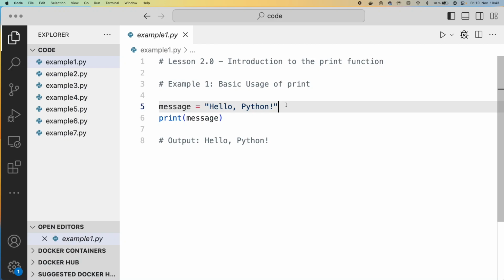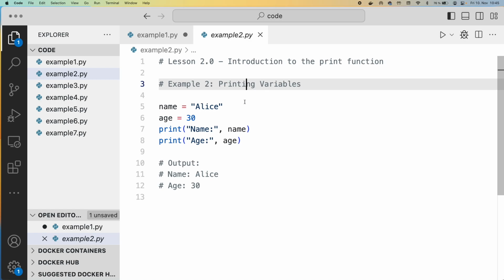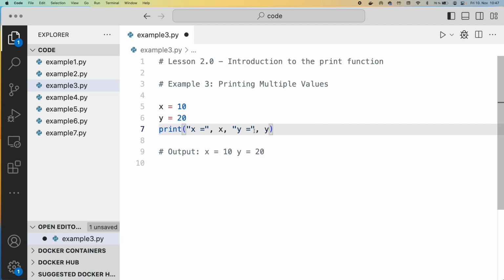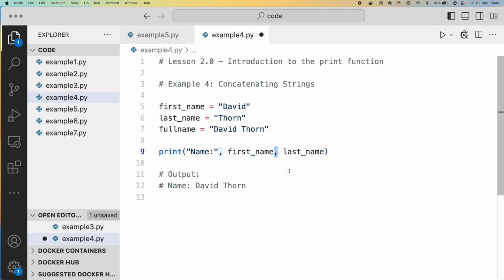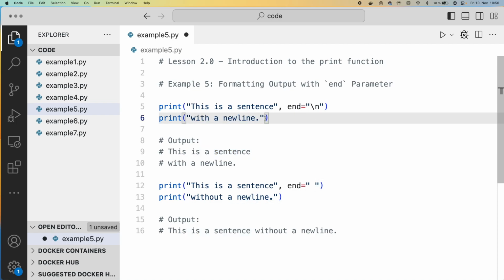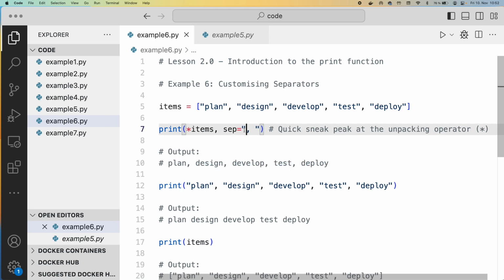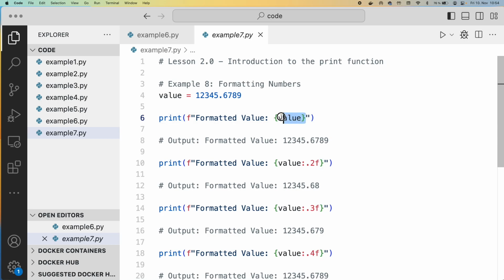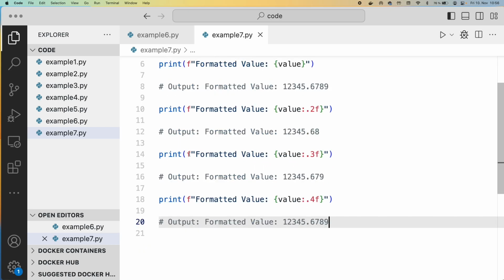Python for Beginners - Lesson 2 0 - Introduction to the print function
In this educational and insightful video, titled "Python for Beginners - Lesson 2.0 - Introduction to the print function," we delve into the basics of Python programming, focusing specifically on one of its most fundamental functions: the `print()` function. This video is perfectly tailored for beginners who are taking their first steps into the world of Python programming, providing an easy-to-understand, step-by-step guide that unravels the mysteries of the `print()` function and its significance in Python coding.

The `print()` function, a cornerstone in Python programming, is often the first feature introduced to novices. It is simple yet powerful, enabling programmers to output data, be it text, numbers, or variables, to the console. Our video starts with a brief introduction to Python, highlighting its popularity and versatility as a programming language. We then transition to discussing the importance of the `print()` function in Python, illustrating its role in basic coding, debugging, and data display.

As we progress, the video provides practical examples to demonstrate the `print()` function in action. Viewers will learn how to use the `print()` function to display simple text messages, integrate variables into their print statements, and format their output for better readability. These examples are designed to be clear and beginner-friendly, ensuring that even those with no prior programming experience can easily follow along.

Moreover, the video covers common mistakes beginners might make when using the `print()` function and offers tips on how to avoid them. This segment is particularly beneficial as it helps new programmers understand common pitfalls and how to troubleshoot basic issues in their code.

To make the learning experience more interactive, the video also includes a segment where viewers are encouraged to try out exercises. These exercises are crafted to reinforce the concepts taught and to provide hands-on experience with the `print()` function. Solutions to these exercises are provided, allowing learners to check their work and understand any mistakes.

In addition to the core content, the video briefly touches upon the historical development of the `print()` function, providing context and showing how it has evolved from earlier versions of Python. This bit of history not only adds depth to the lesson but also helps learners appreciate the ongoing development of programming languages.

Towards the end of the video, we provide additional resources for viewers who wish to further their understanding of Python and its functions. These resources include links to official Python documentation, recommended textbooks, and online forums where learners can ask questions and share their experiences.

Whether you're a complete beginner or someone looking to refresh their knowledge of Python basics, this video is an excellent resource. By the end of this lesson, viewers will have a solid understanding of the `print()` function in Python, setting a strong foundation for further learning in programming.

Your feedback is invaluable in helping us create more tailored content for your learning needs.